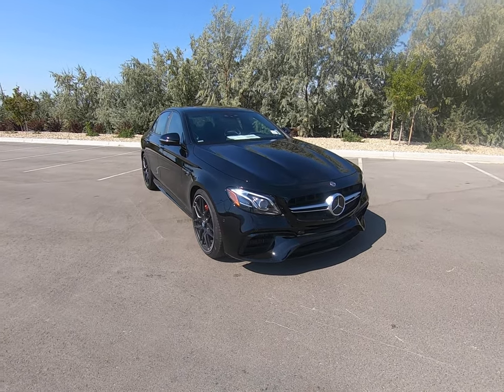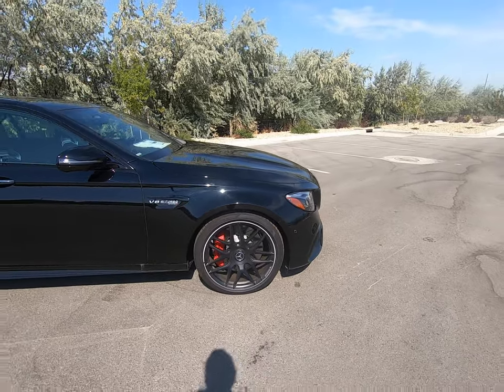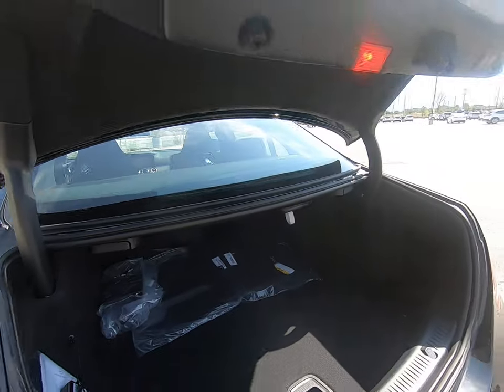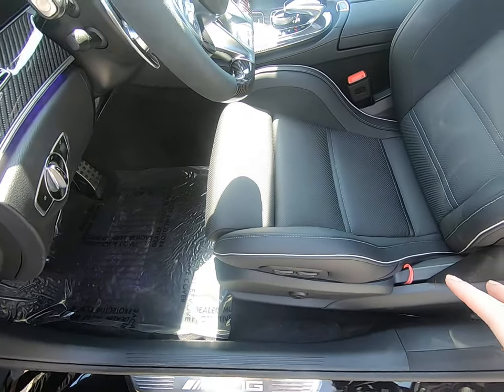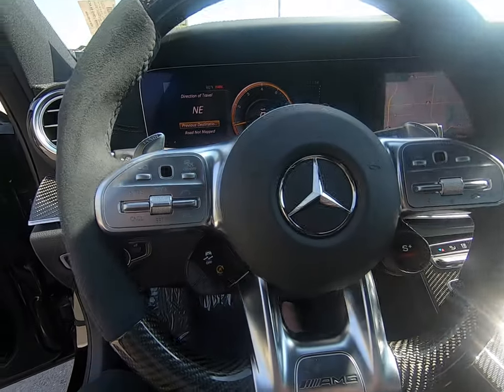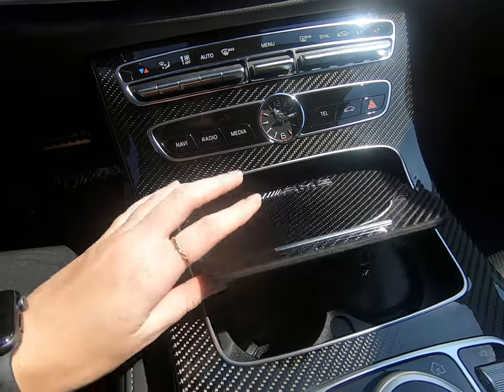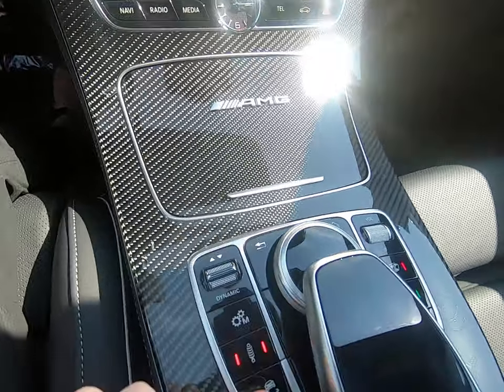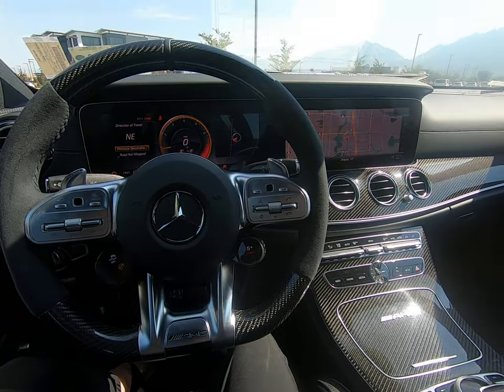2020 Mercedes-AMG E 63 S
2020 Mercedes-AMG E 63 S

Stock #: LA756498